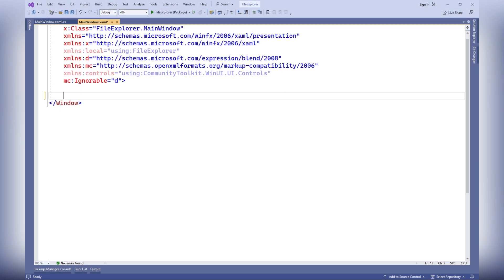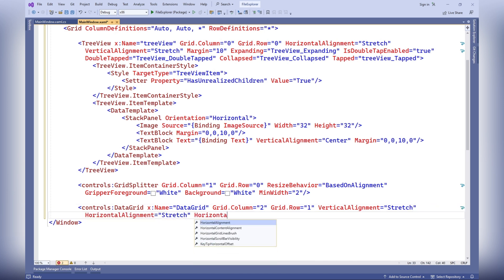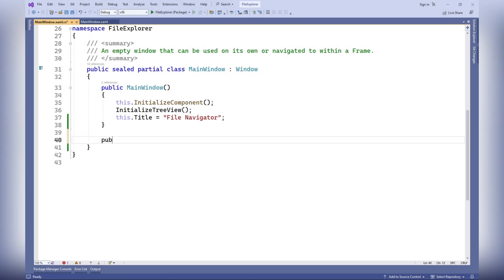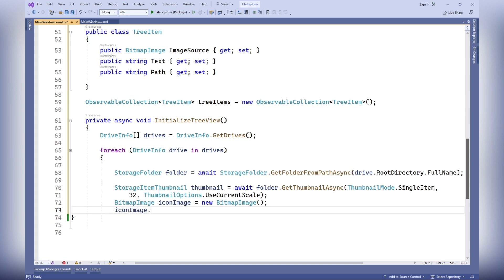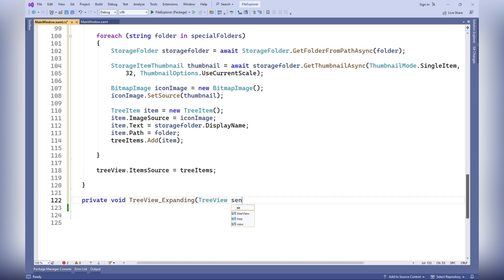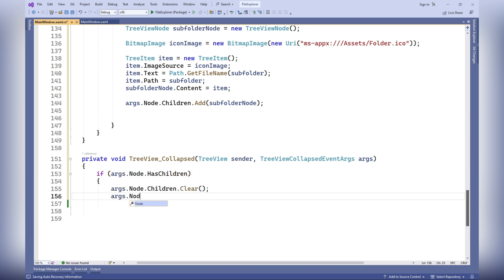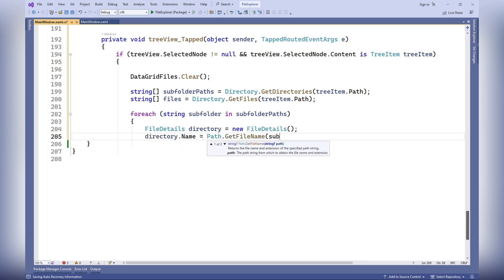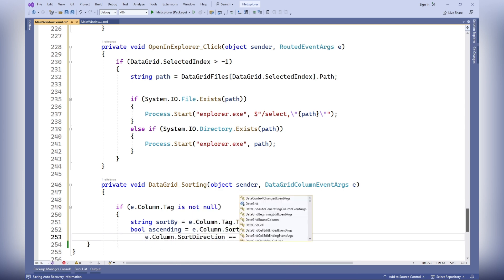Creating a File Explorer Using TreeView and DataGrid Components in WinUI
In this tutorial, we'll explore building a file explorer application using the TreeView and DataGrid components within the WinUI platform. This powerful combination enables us to create a user-friendly interface for seamlessly navigating files and folders. Throughout the tutorial, we'll develop a simple "File Explorer" app to demonstrate how to navigate folders using the TreeView, showcase file details in the DataGrid, and integrate sorting capabilities.